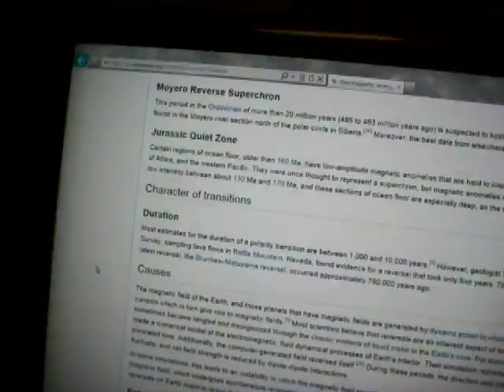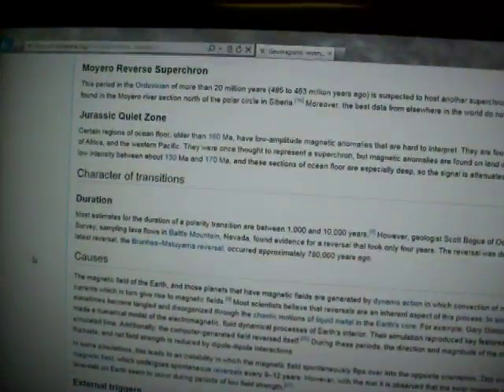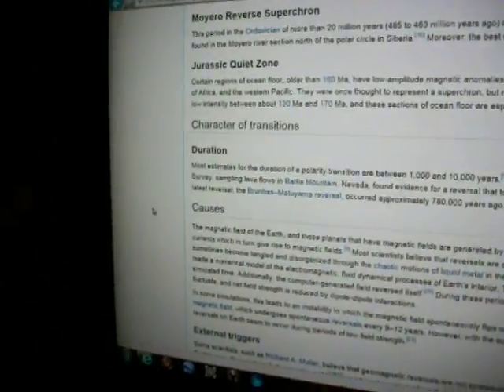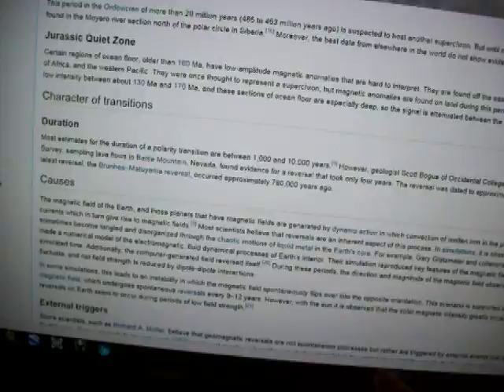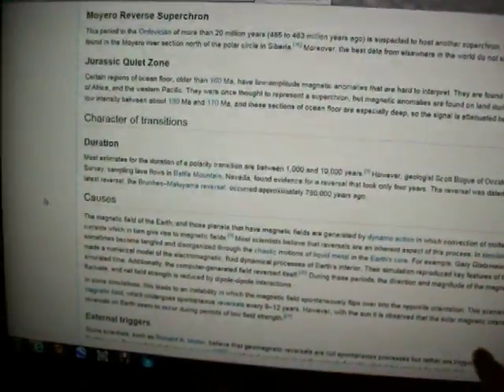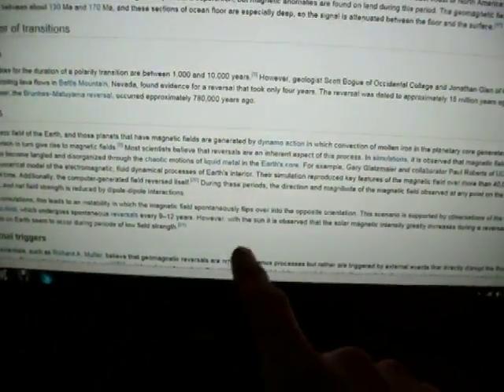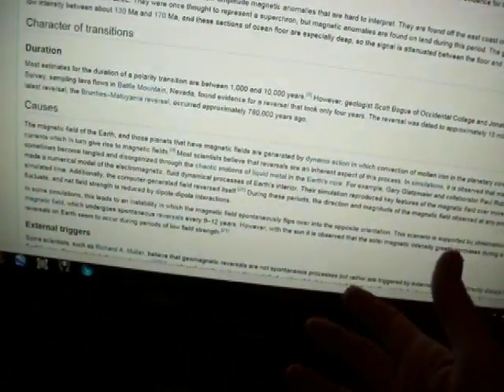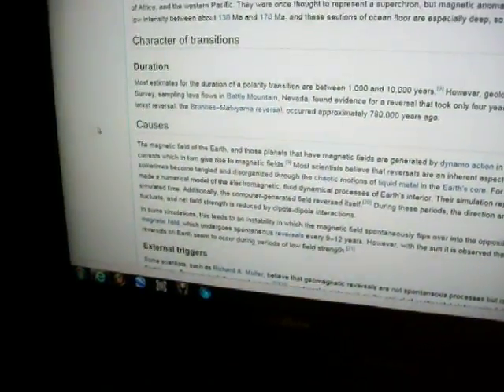Solar Magnetic Field Reversal? Compass anomalies due to this?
Wikipedia says solar magnetic fields reverse every 9-12 years... could this be some of the reason for the Compass readings everyone has been reporting?